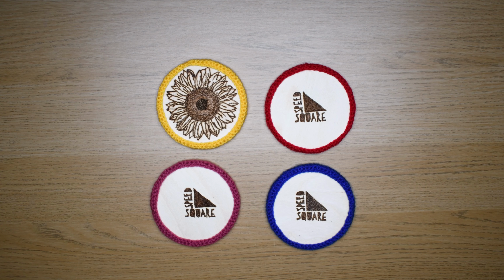Woodburned Coasters (Flowers Collection) [Pyrography]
This video shows the timelapse of woodburning three flower themed coasters.
Together with the previously made sunflower coaster they make a lovely collection :)